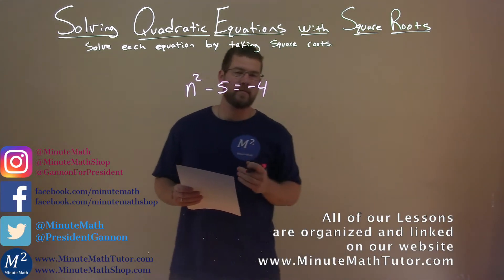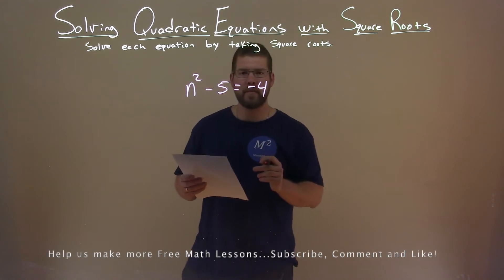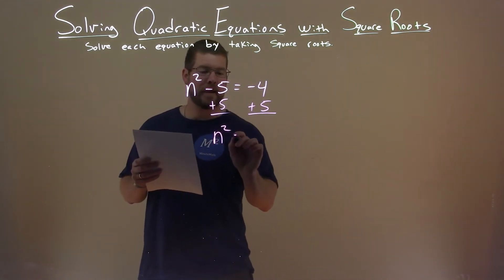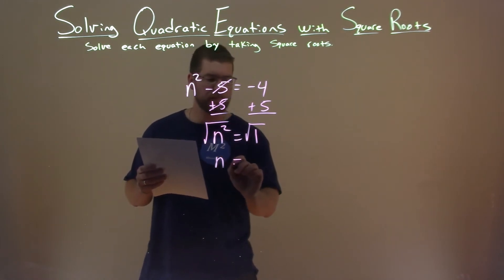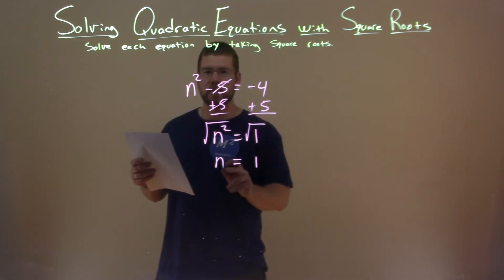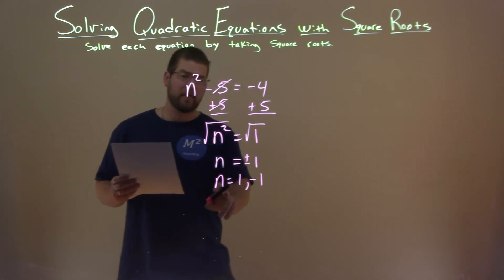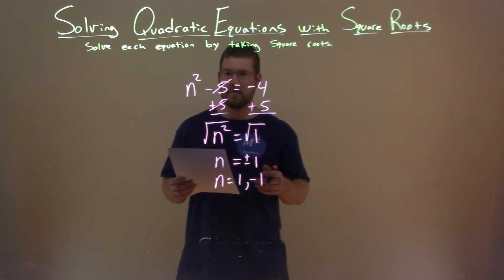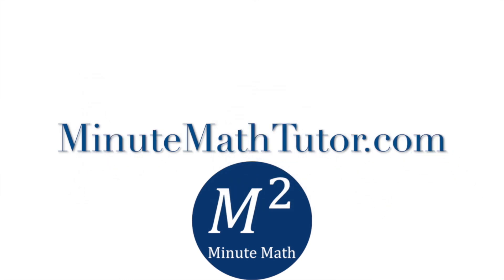Solve n^2-5=-4 by taking square roots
Solve n^2-5=-4 by taking square roots. Solve the quadratic equation by taking square roots. In this free online math video lesson on Solving Quadratic Equations with Square Roots we solve each equation by taking square roots. We learn how to solve n^2-5=-4 by taking square roots.